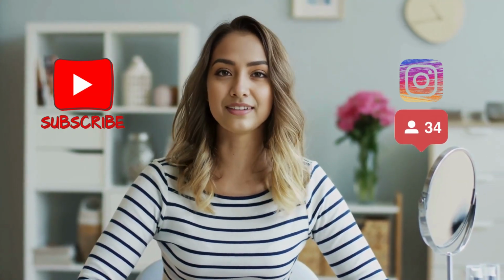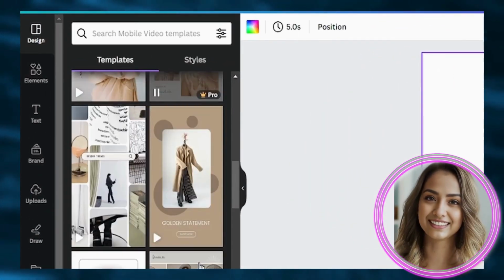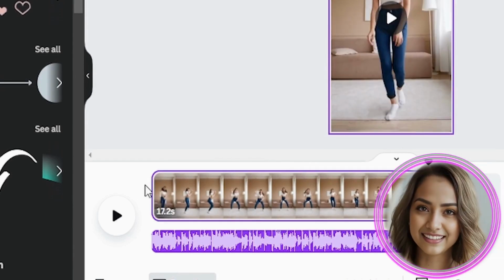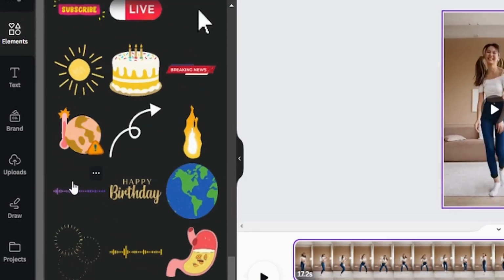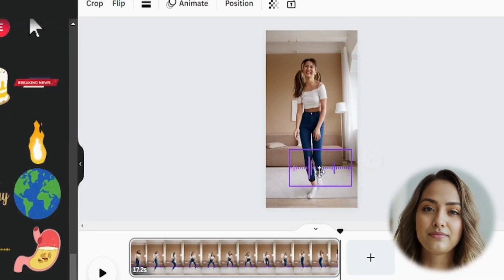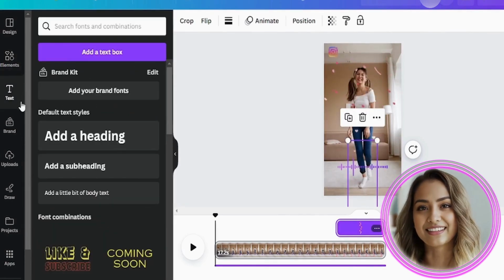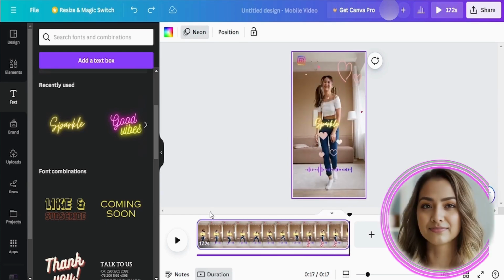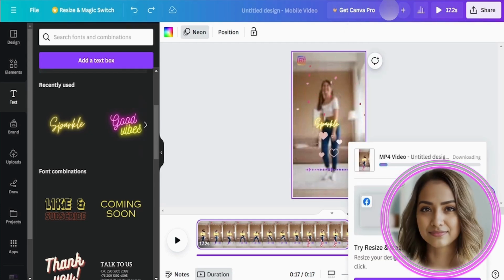HOW TO MAKE INSTAGRAM REELS & YOUTUBE SHORTS | USING CANVA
📱🎬 Ready to master the art of short-form video content? Look no further! In this comprehensive guide, you'll learn everything you need to know about creating captivating Instagram Reels and YouTube Shorts using the versatile tools of Canva.

🔍 What You'll Discover:

Step-by-step tutorials on creating eye-catching visuals and animations with Canva.
Tips and tricks for crafting engaging storylines and hooks that keep viewers glued to your content.
Strategies for optimizing your Reels and Shorts for maximum reach and engagement.
Creative ideas for leveraging Canva's features to add flair and personality to your videos.
Insights into the latest trends and best practices for short-form video content on Instagram and YouTube.
💡 Why Choose Canva:

User-friendly interface: Easily navigate Canva's intuitive platform, even if you're new to video editing.
Extensive library of templates: Access a wealth of customizable templates designed specifically for Reels and Shorts.
Versatility: From text animations to music integration, Canva offers a wide range of features to bring your vision to life.
Seamless integration: Effortlessly export your creations from Canva to Instagram and YouTube, streamlining your workflow.
🚀 Ready to take your social media game to the next level?